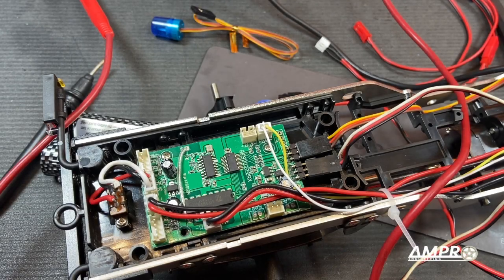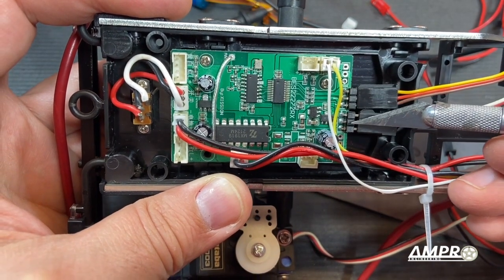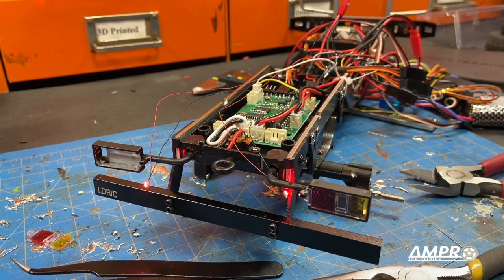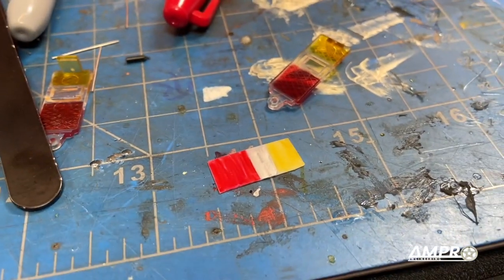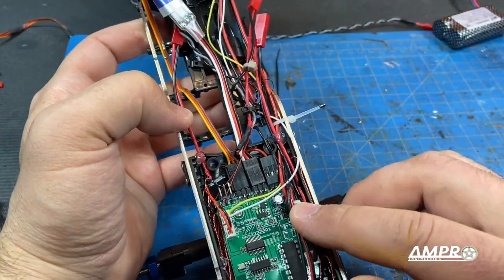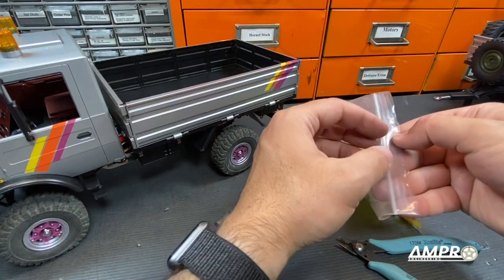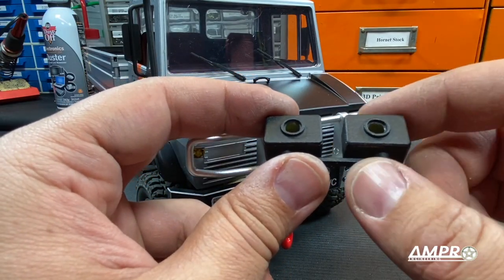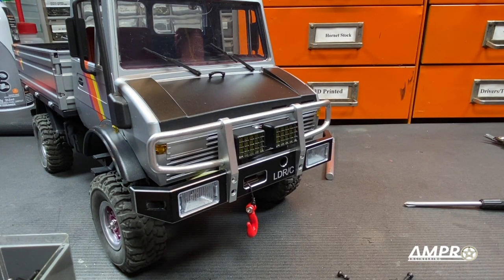e392 - LDRC P06 Unimog Metal Upgrades, part 2: Lights and 3D Printed Fog Lamps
If you enjoy the music featured in my videos, please visit Blue Pinto’s official site here: